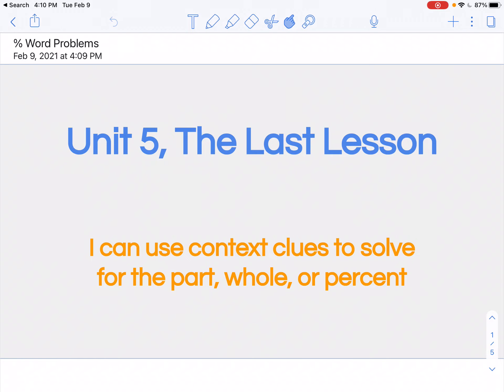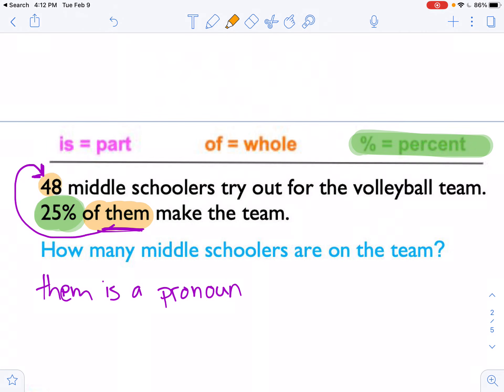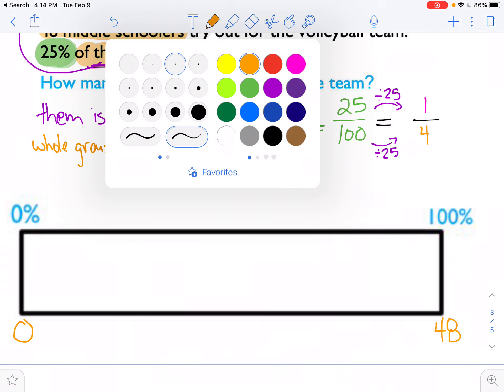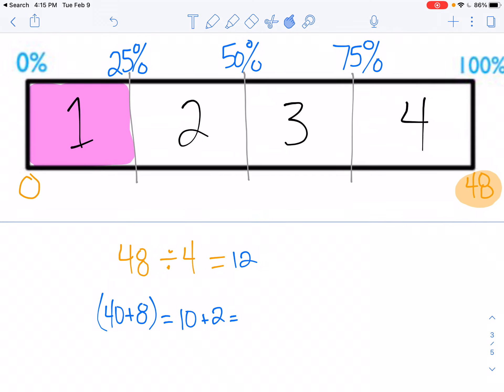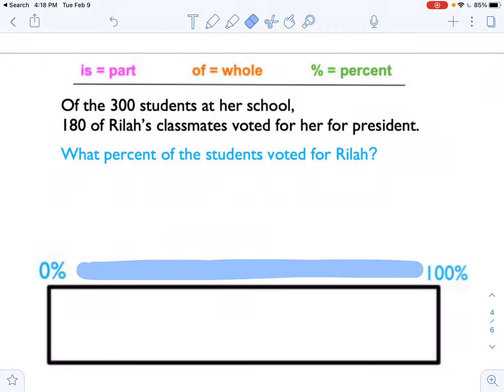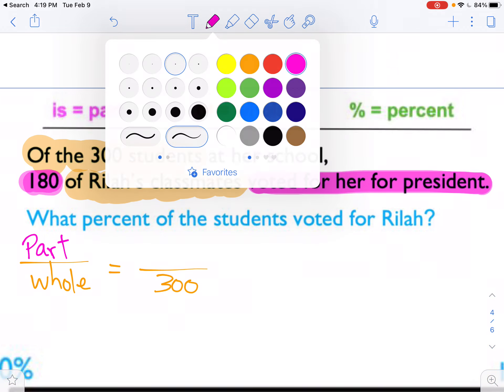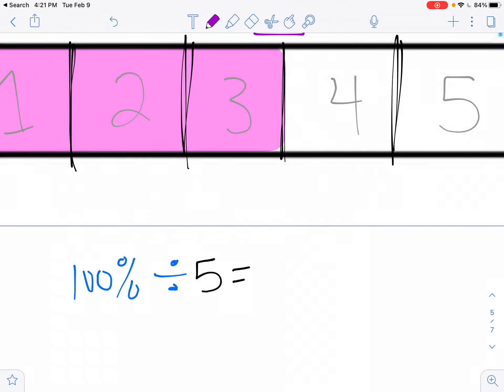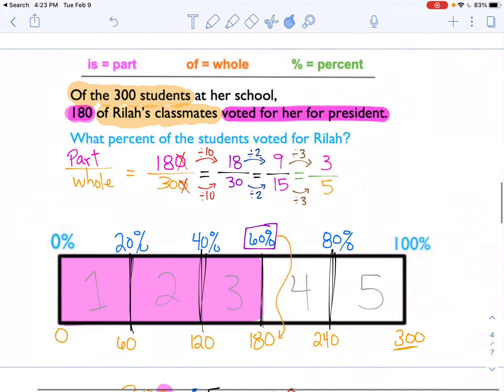Percent Word Problems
Finding the part, whole, or percent and then solving.